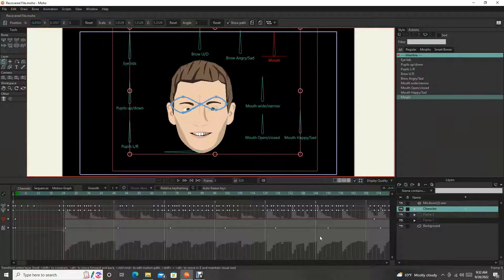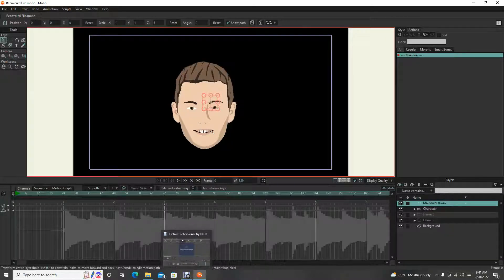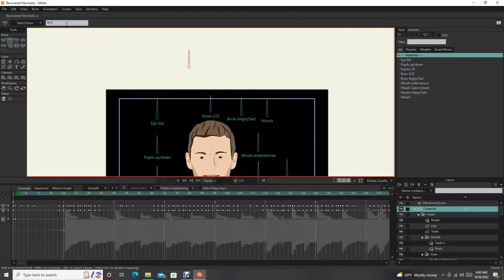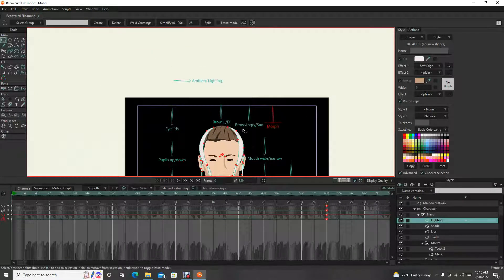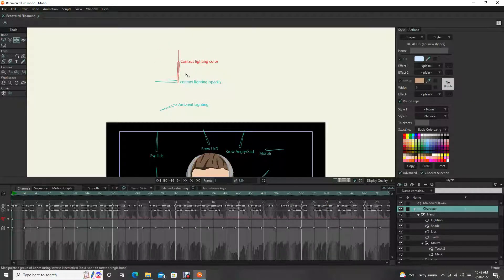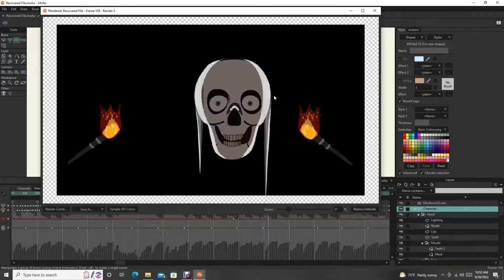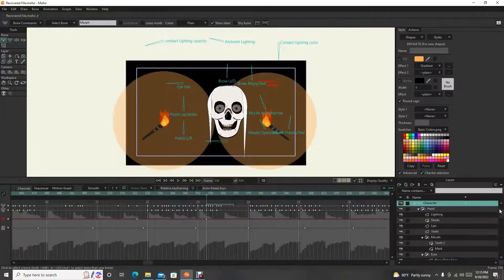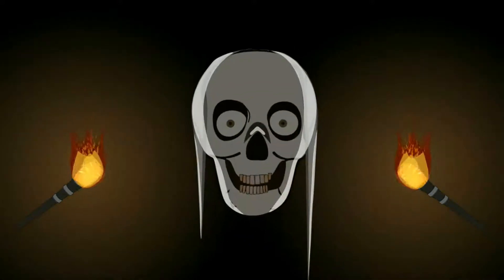Moho Tutorial: Lighting and Lighting controls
This video shows how to create lighting controls using smart bones. Lighting controls allow the animator to modify dimness, opacity, and color with the turn of a dial. Shape effects like gradient and soft edge allow artistic pictures of light. Lighting control dials make it easy to animate changes in lighting.